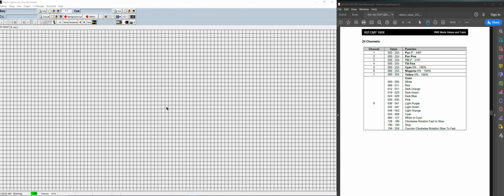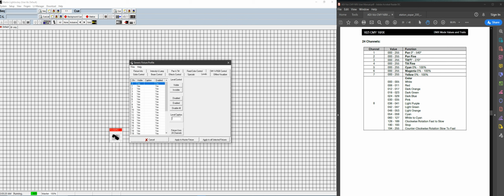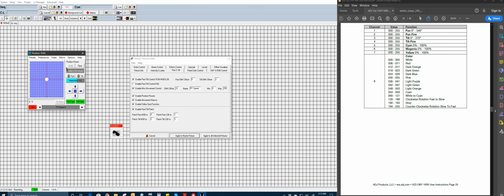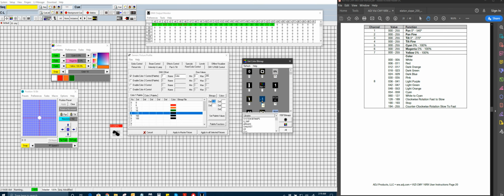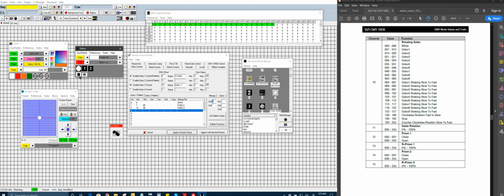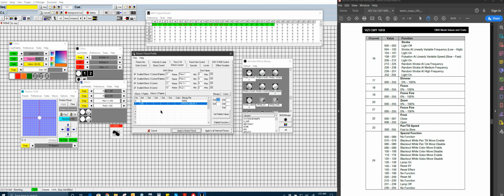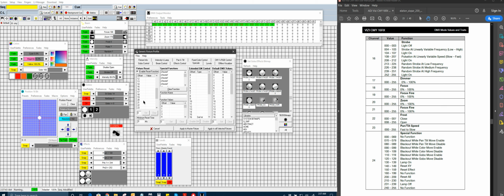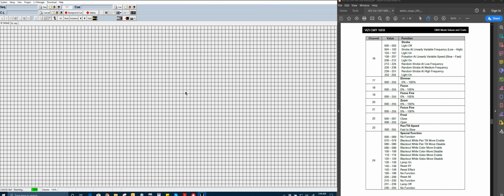Quick guide to making moving head spot/beam/hybrid fixtures on Lightjockey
In this video I do my best to show you how to easily make color mixing or not moving head fixture profiles in LightJockey using the built in profile editor.